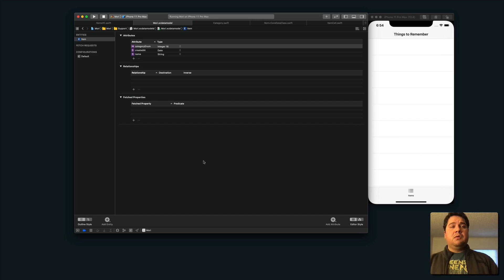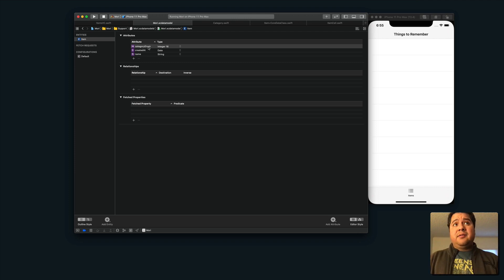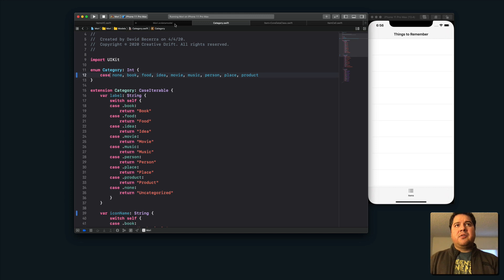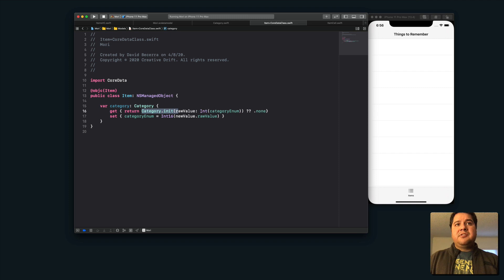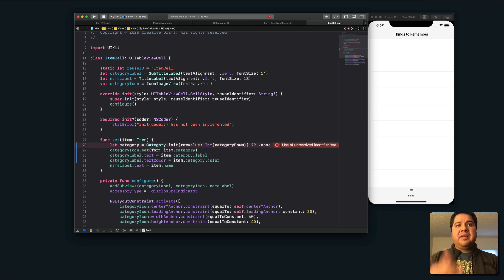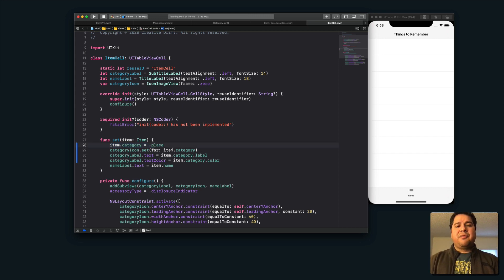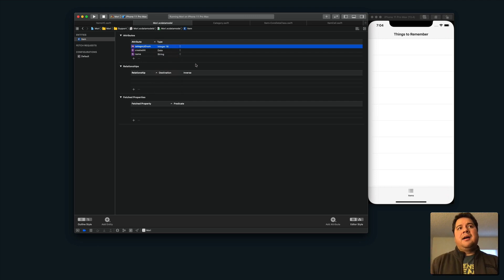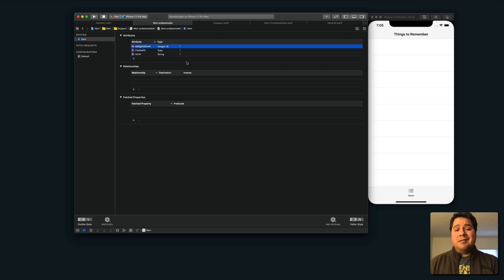Building an indie iOS app: Storing Enums in Core Data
I decided to store the Category enum's raw value in core data instead of using the transformable type in core data to store the enum directly. I'm not sure if this is going against the grain, but this approach lines up a bit more with my web development background, so I went with it. I decided to make a video and share a little bit about my process.